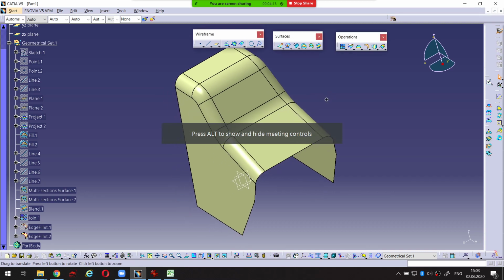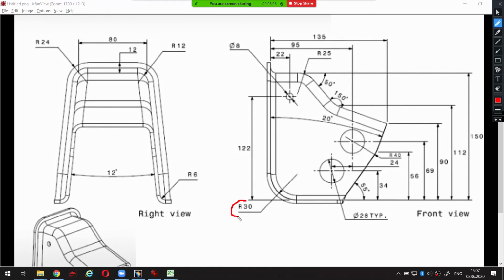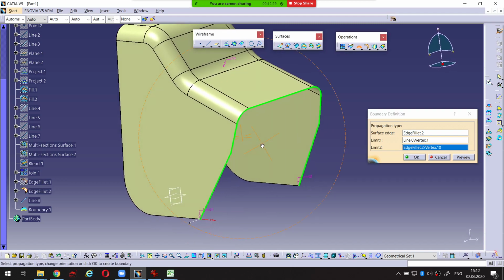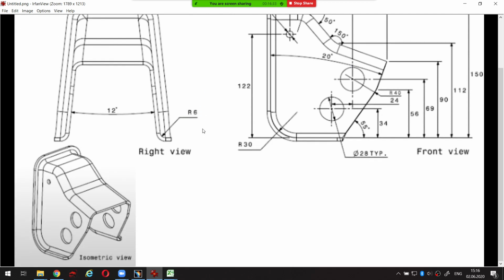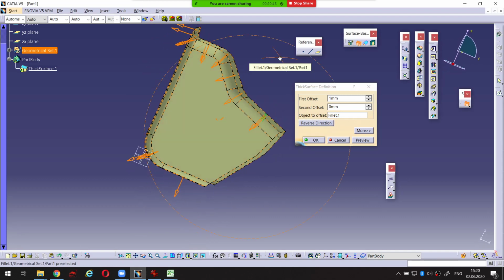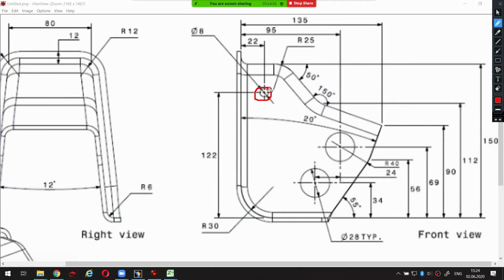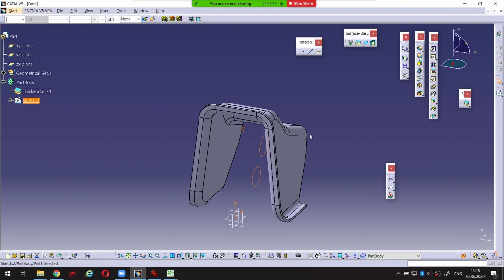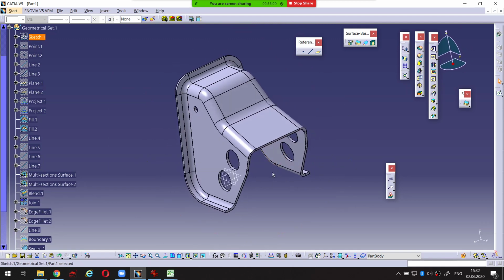June 2 CAD for CIE2 for CEN 4E Part 2